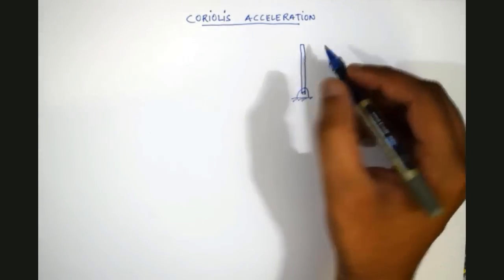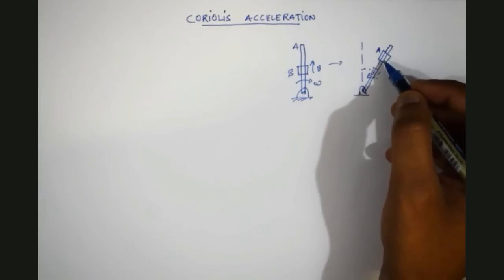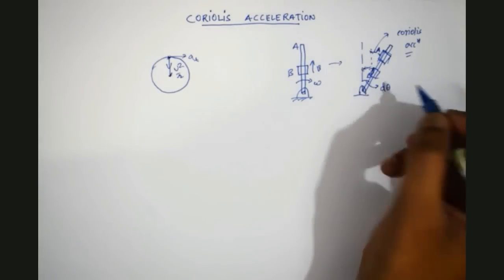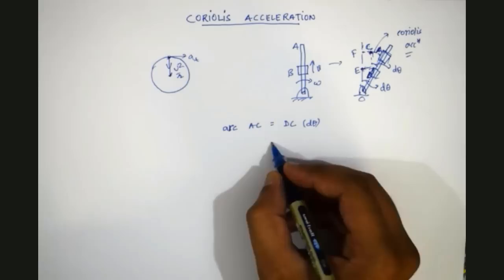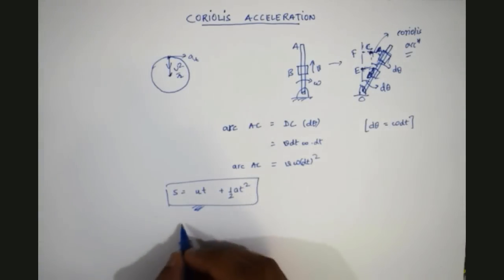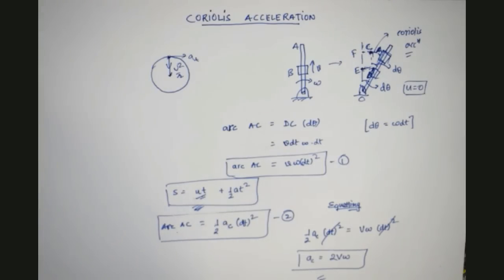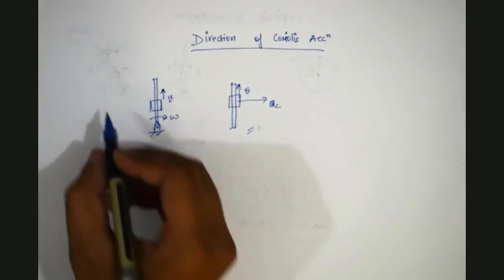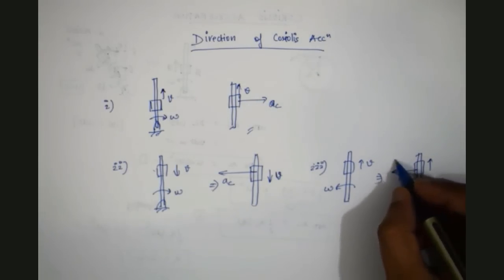Coriolis Acceleration and its direction - very well explained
Check our website at this given link for ebooks and notes for preparation.